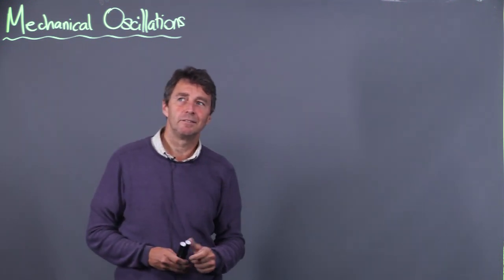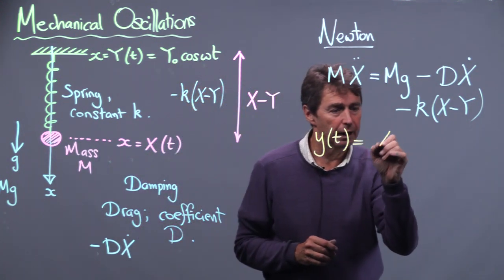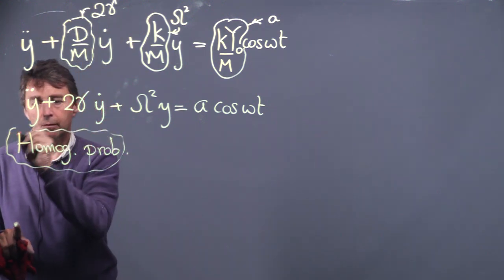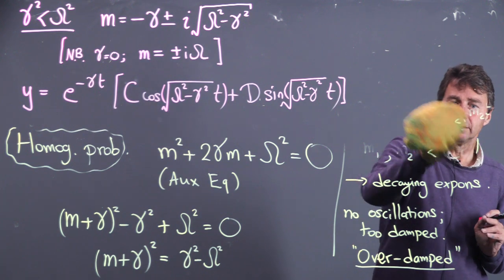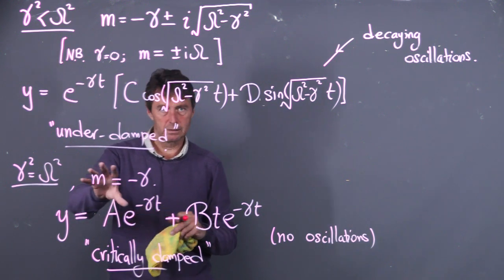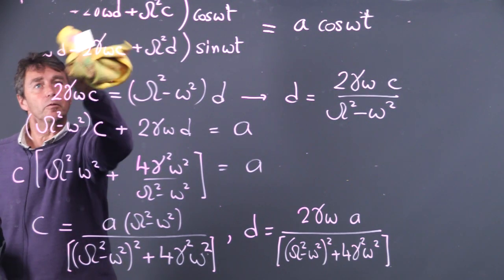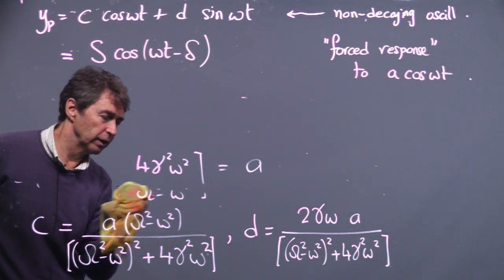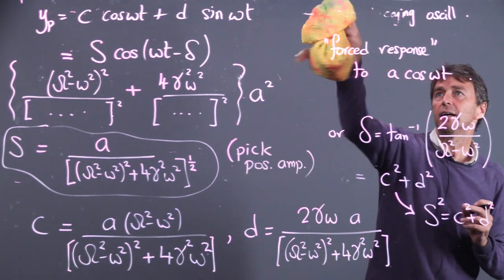256l3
Math256, lecture 3